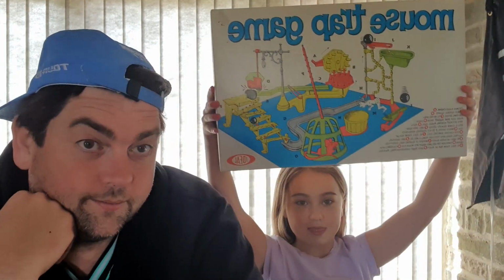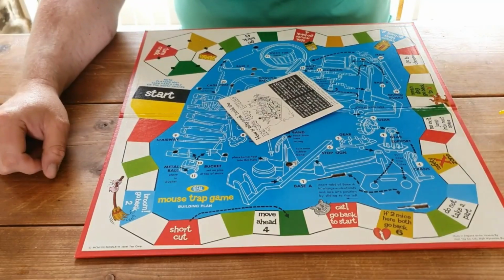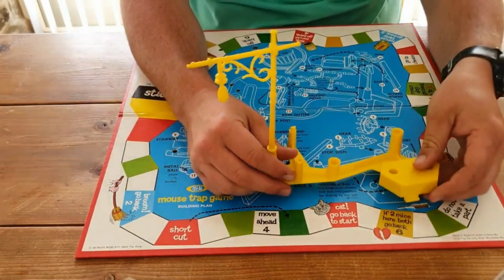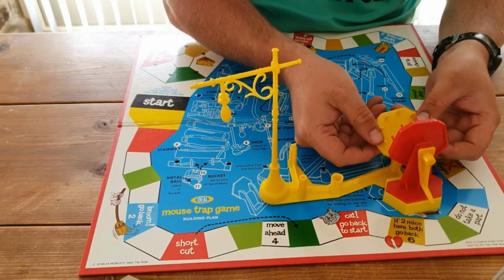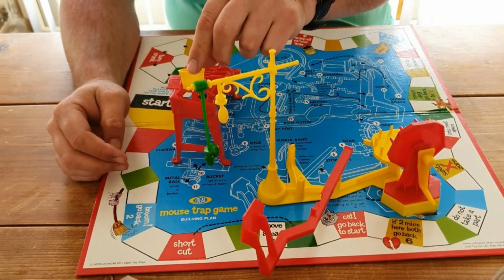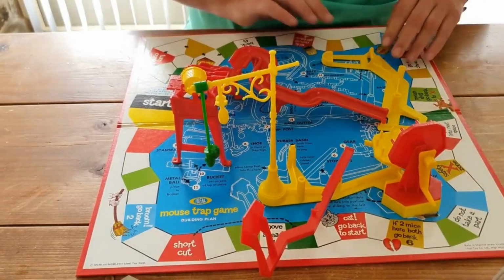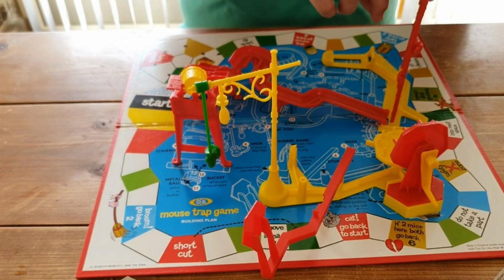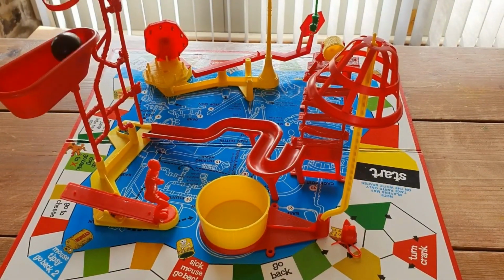How to build 'Mouse trap' board game from 1968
Rubybubbles12 & Bren build the classic board game 🎲 MOUSE TRAP from 1968
step by step building instruction, how to build mouse trap

Old-fashioned and great fun.
School holidays kids ideas & fun with kids Barnsley you tuber